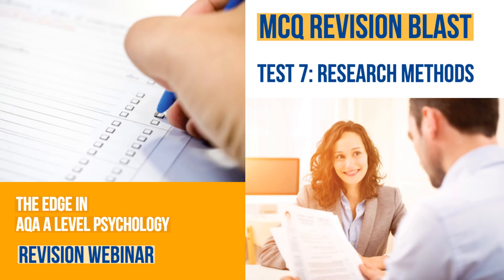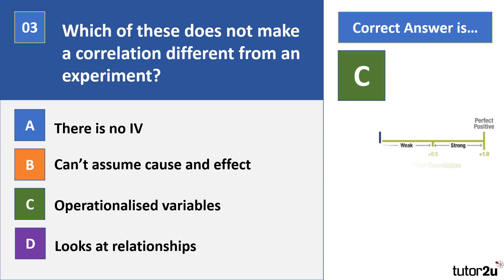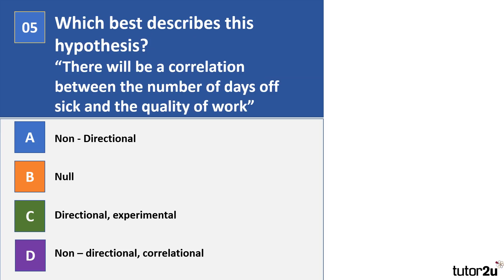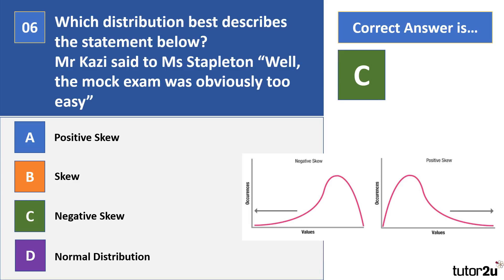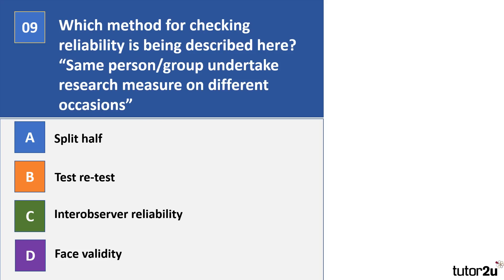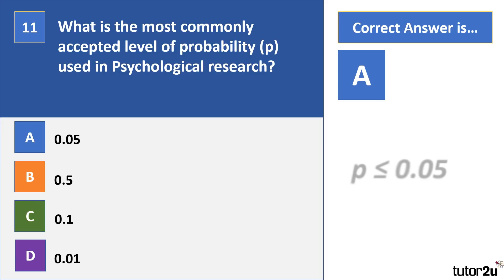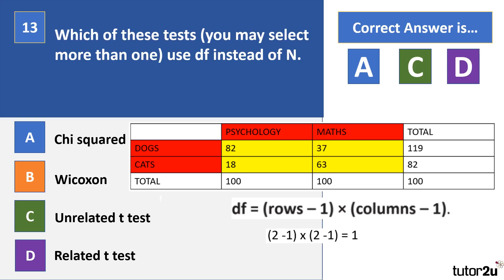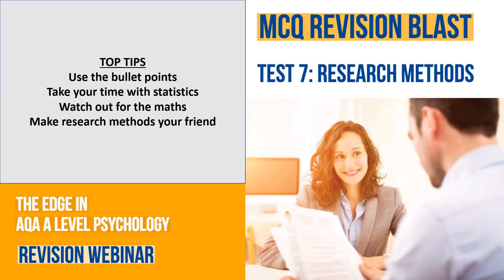Test 7: AQA A Level Psychology: MCQ Revision Blast: Research Methods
This 15-question revision video will help you test our knowledge and understanding of Research Methods in Psychology part of the AQA A Level Psychology specification.

You can find loads more fantastic free revision resources on Research Methods for AQA A Level Psychology here on the tutor2u Psychology channel:

Research Methods are also covered in this essential pack of AQA Core Topic Revision Flashcards: